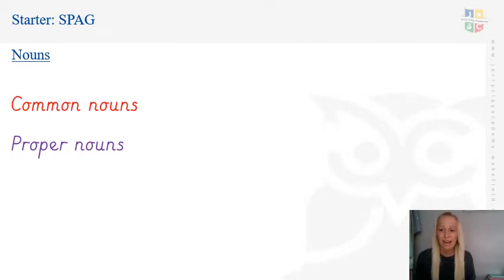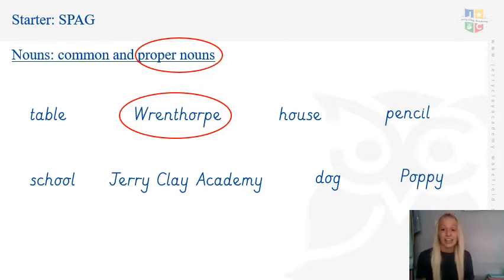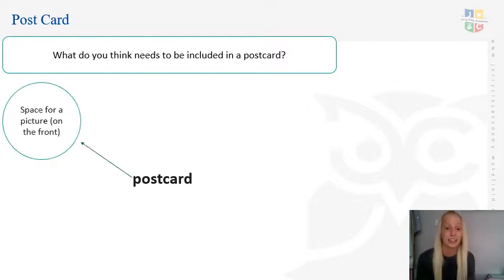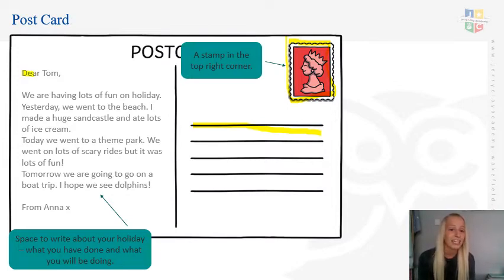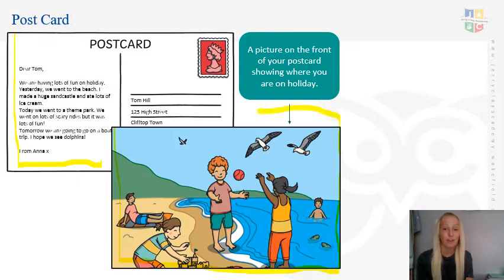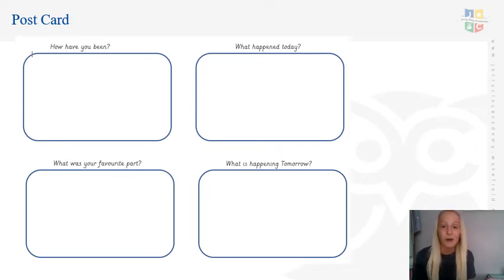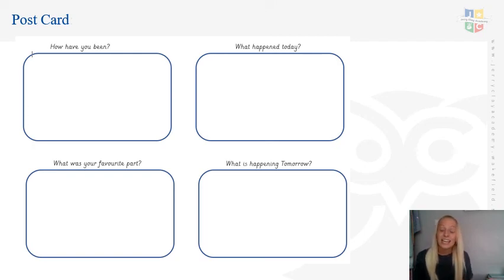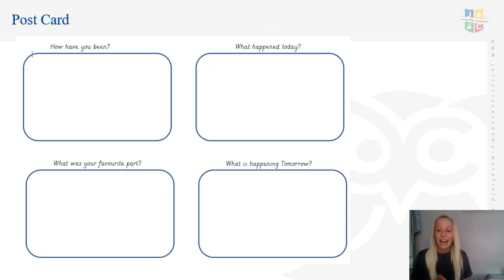Monday 8th June Y2 Literacy post card